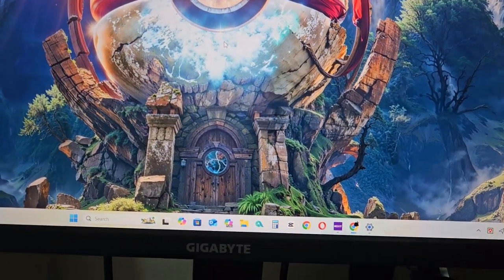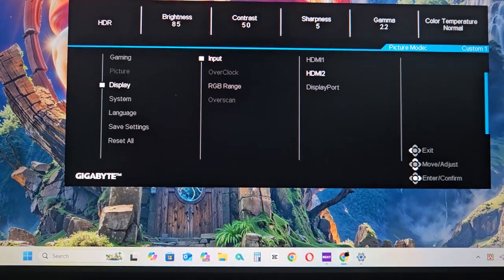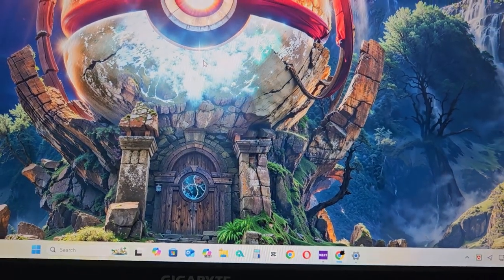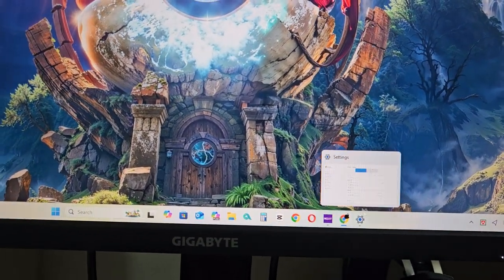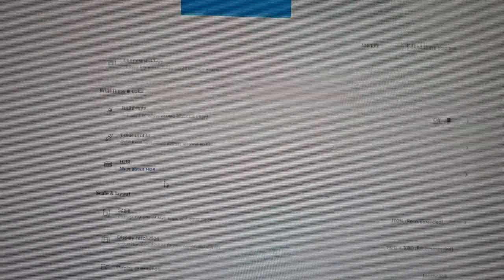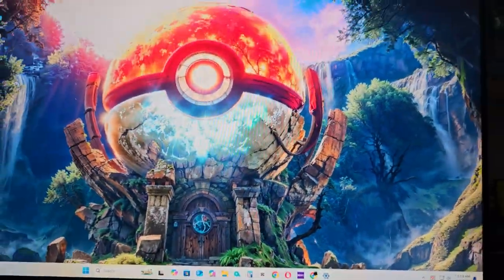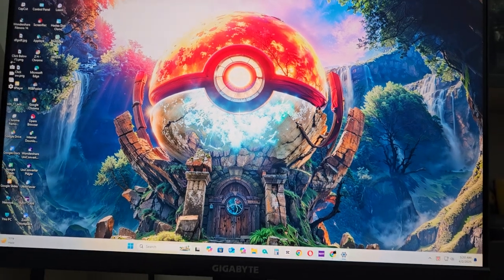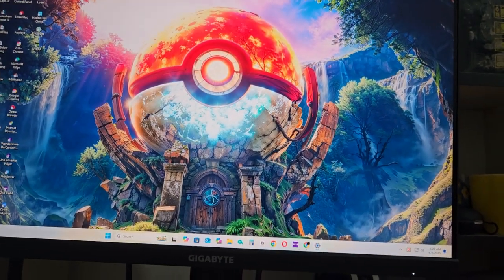Gigabyte Monitor Joystick Button Not Working? Here’s the Fix!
Are you facing issues with the joystick button on your Gigabyte monitor? In this video, I’ll show you how to fix the Gigabyte monitor joystick problem step by step. Whether it's unresponsive, stuck, or not working properly, these troubleshooting tips will help you get it working again.

✅ Topics Covered in This Video:
✔️ Gigabyte monitor joystick button not working
✔️ How to fix Gigabyte monitor OSD menu issues
✔️ Common joystick problems & solutions
✔️ Reset & troubleshoot Gigabyte monitor settings

today in this video I will show how to fix your gigabyte monitor button,
suddenly my gigabyte monitor button isn't work so today in this video I show how to fix it it's really easy method to fix, in this video I cover up every part of causing this issue so please watch my full video until you don't understand as well, hello guys today in this video I will properly show how to fix your gigabyte monitor joystick it's totally easy method what's the full video you can easily fix at your home Don't need to go service center is not your physical or technical issue it's a little bit future that you on before so after of this feature you can easily fix your gigabyte monitor joystick problem and it's easily work like before thank you